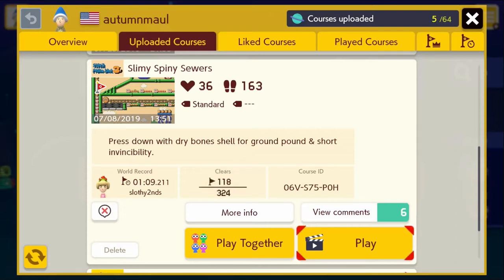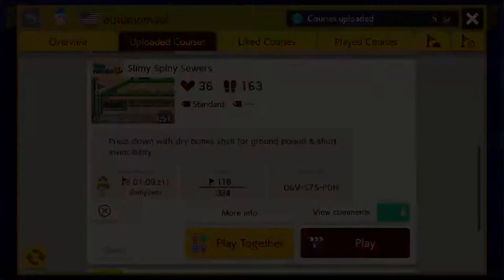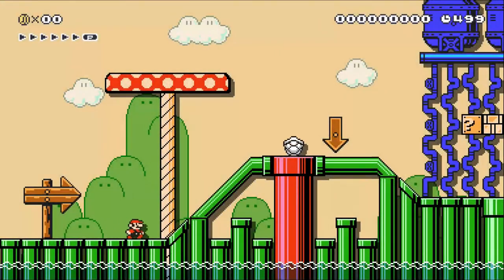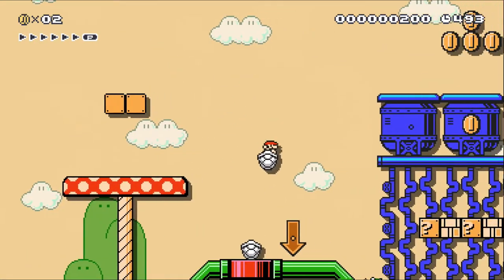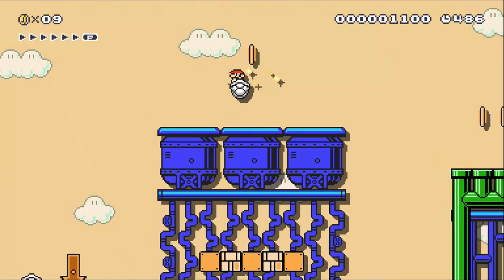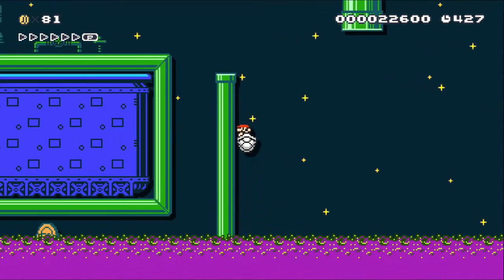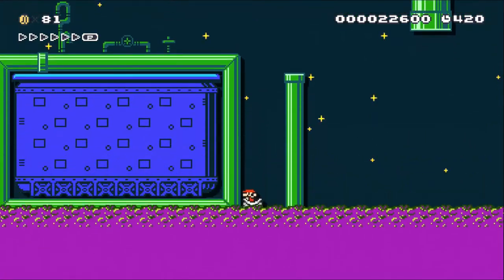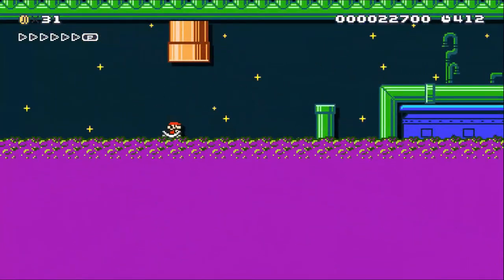Slimy Spiny Sewers - My Levels 2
My Levels Series, Episode 2

Join me as I showcase my painstakingly created levels in Mario Maker 2. Actually, I'm not that good :P But I do spend a lot of time building these and thinking about making them fun to play!

For this episode, we have SLIMY SPINY SEWERS!

Level Code: 06V-S75-P0H